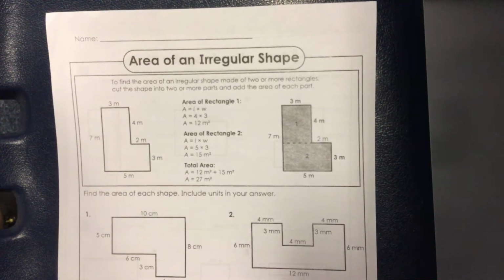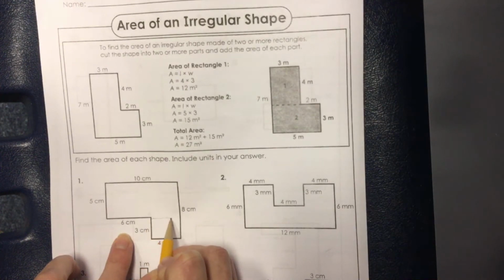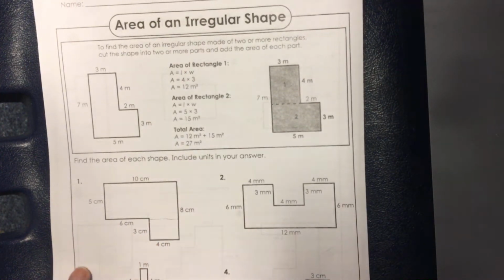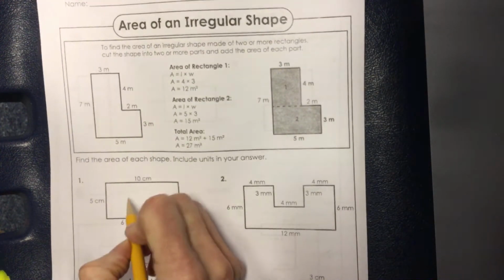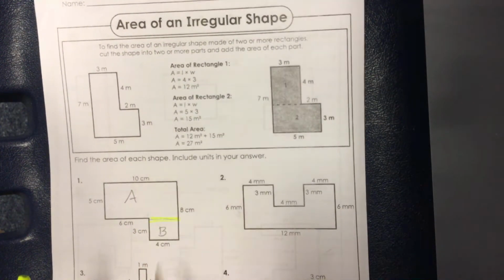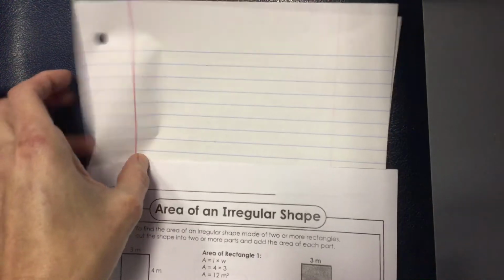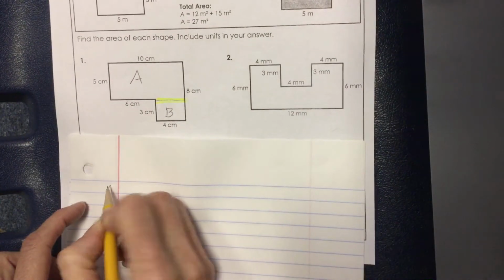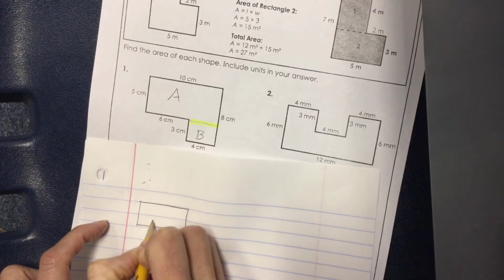Area of video part 1